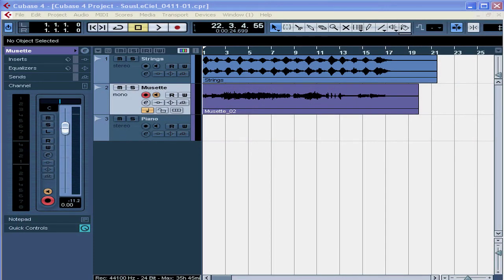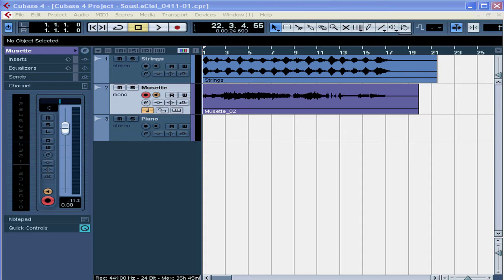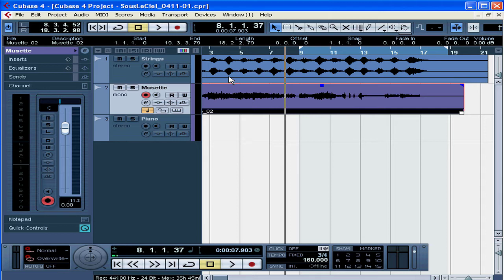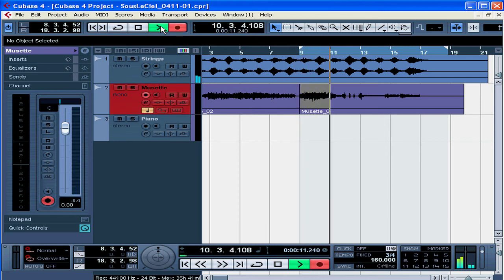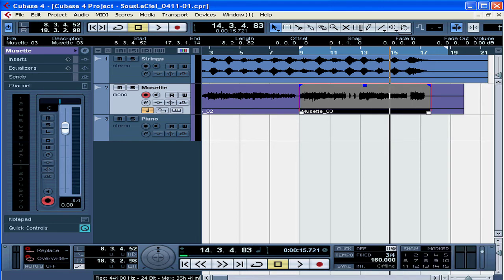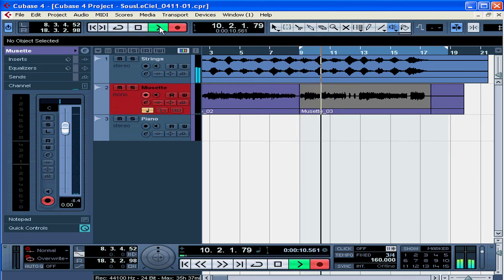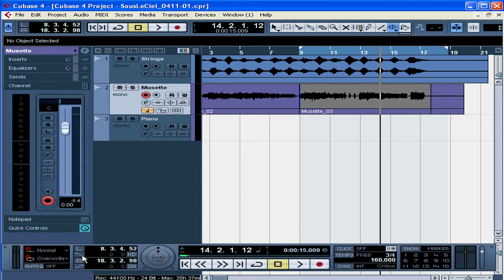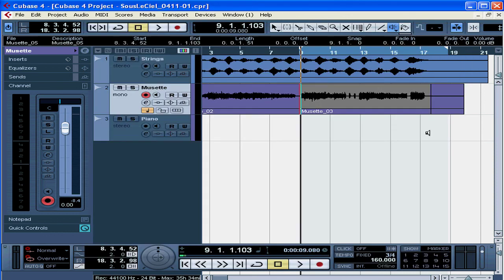30 Cubase 4 video tutorial course Punch In Out